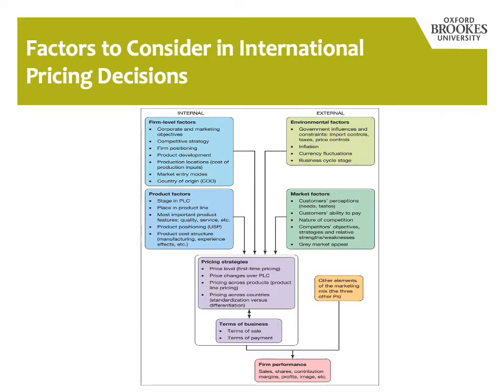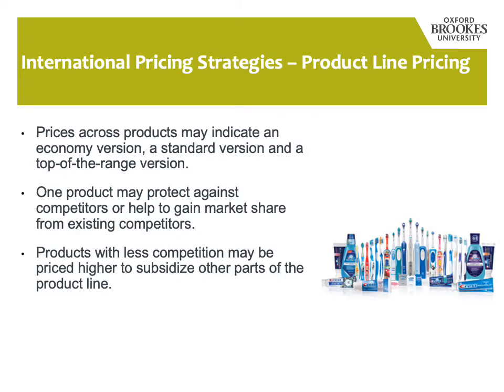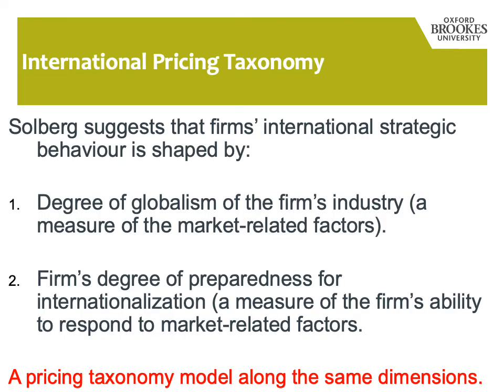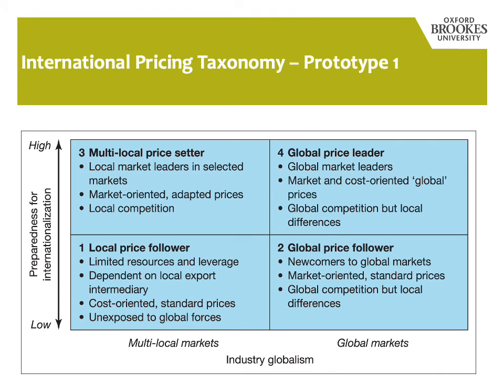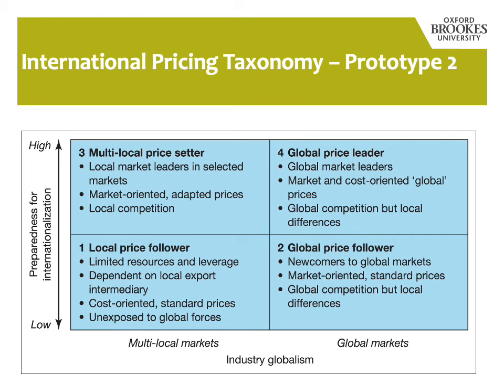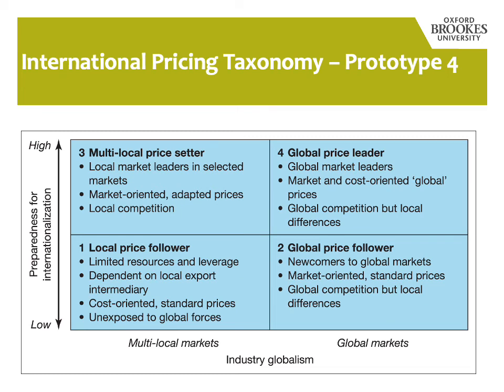Global Marketing Strategy Lecture 7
Global Pricing Strategy